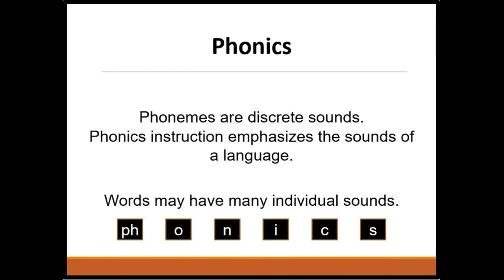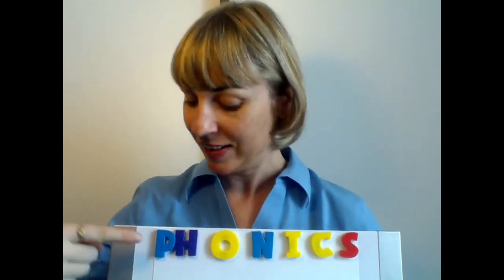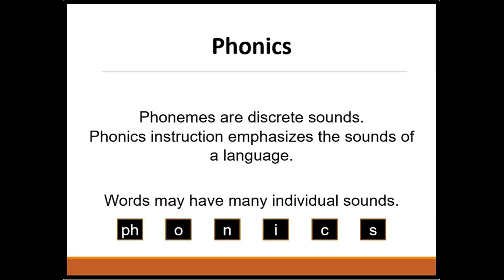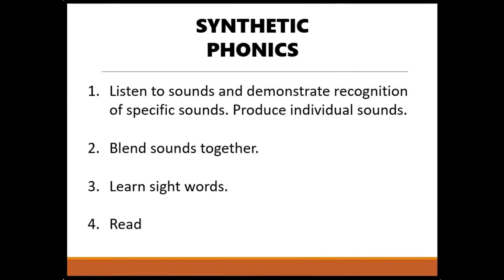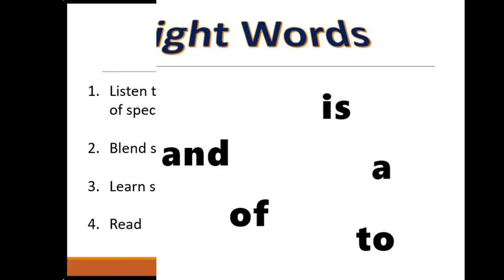Synthetic Phonics Part 1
This video introduces basic information about phonics instruction and its applications in Pathways English classes.